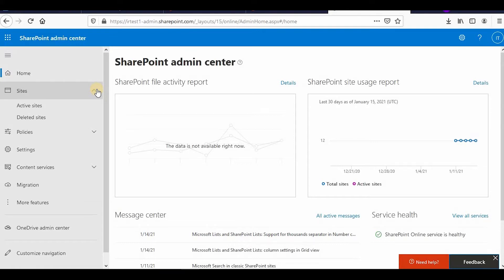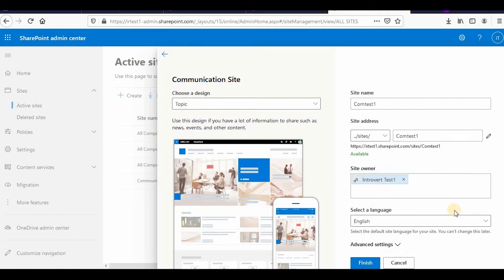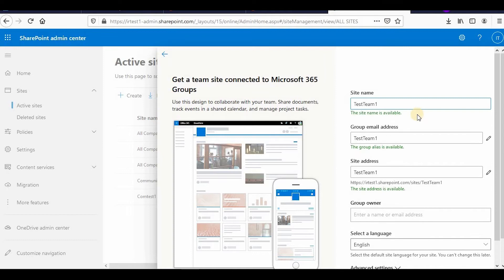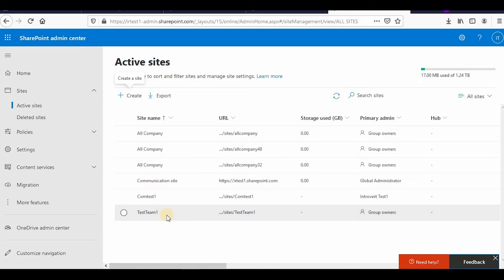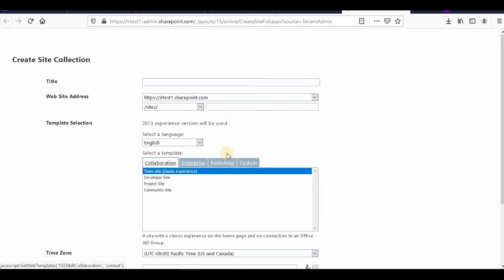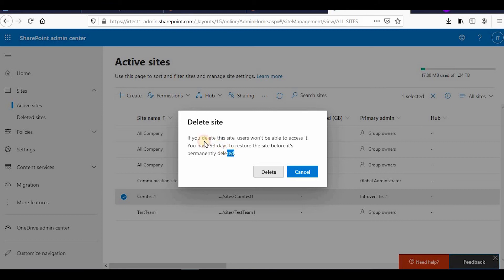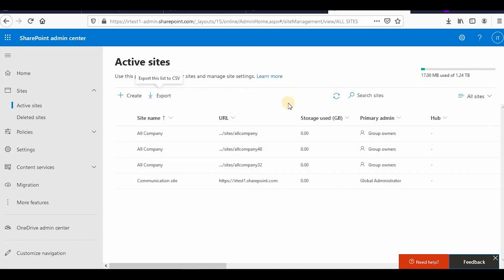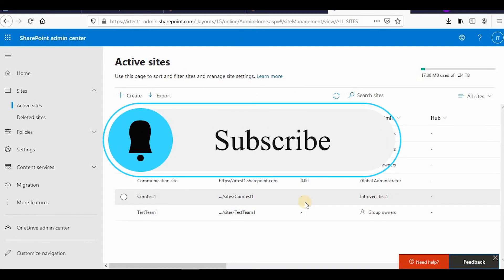4 - How to create , delete , restore site collection in SharePoint online.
How to create , delete , restore site collection in SharePoint online.